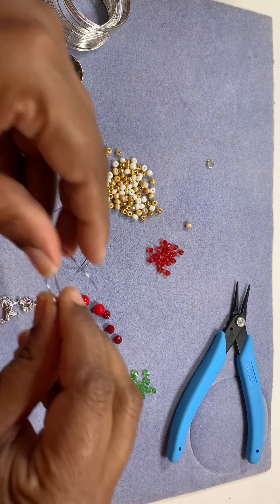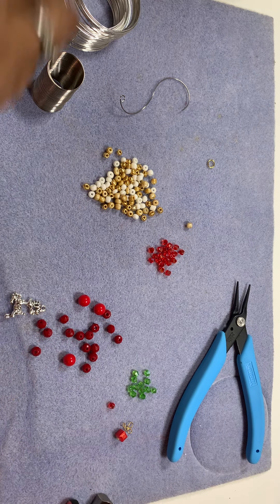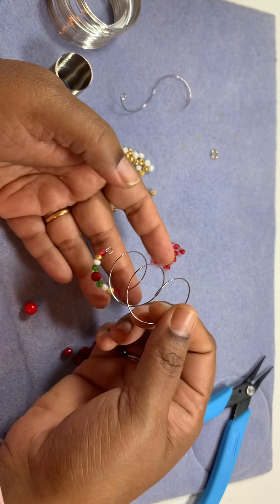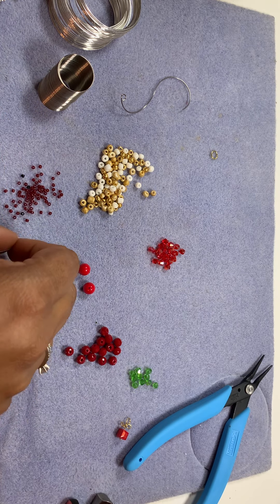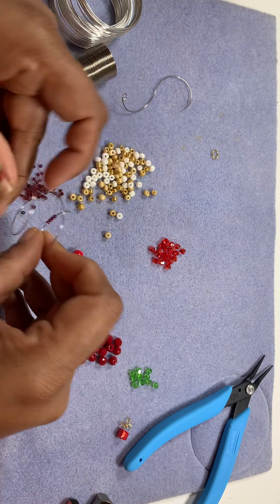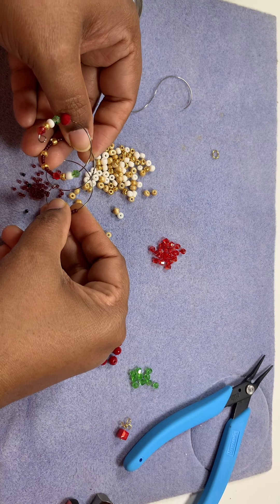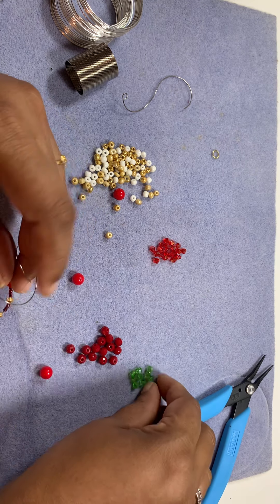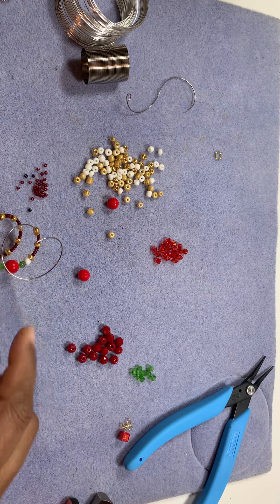Christmas series- 25 Christmas projects- #10 Christmas ornaments part1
Cute Christmas ornaments for your Christmas 🎄

Aishusdiy

Aishudiy

Mercari is a website I have been ordering beads from lately. And this is the seed bead 11/0 haul.

 If you want to sign up follow this link so that you can get up to $30